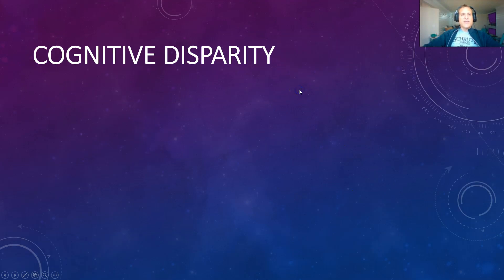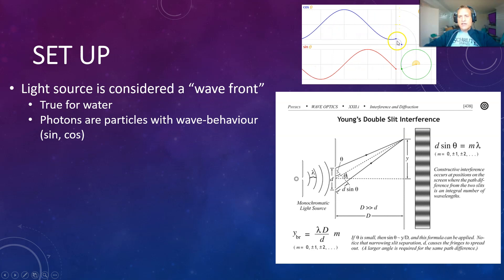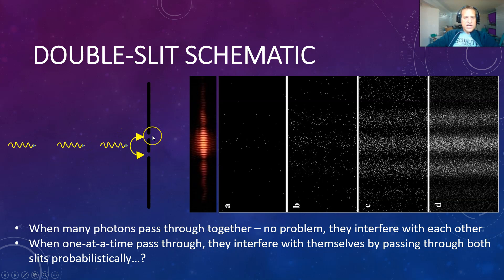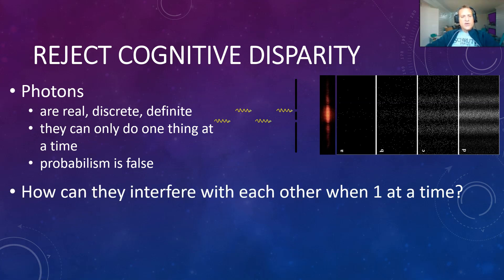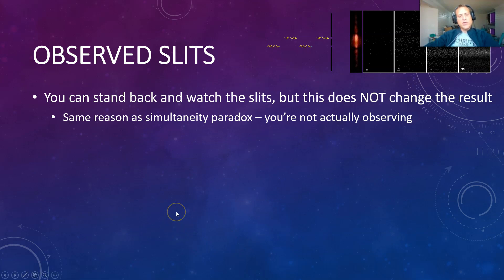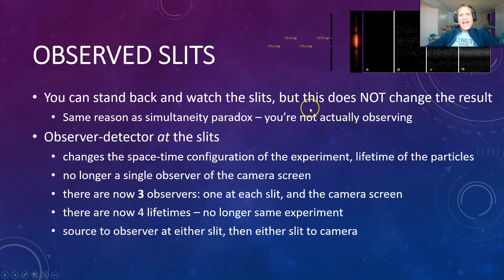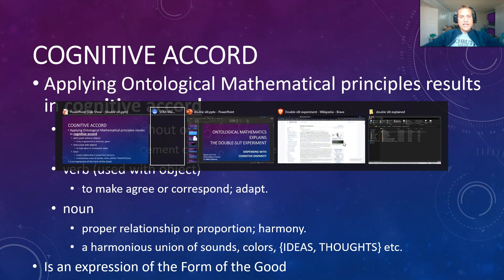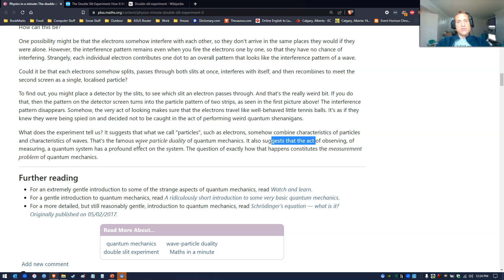Explaining the Double-Slit Experiment without Probabilism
We can solve the double-slit experiment without referring to "quantum-weirdness" or probabilities with Ontological Mathematics. We do have wave-particle duality, but this is not nearly as strange as modern quantum theory makes it out to be. The solution is much closer to standard classical physics and its approach to rational explanations than it is to modern Copenhagen quantum mechanics.